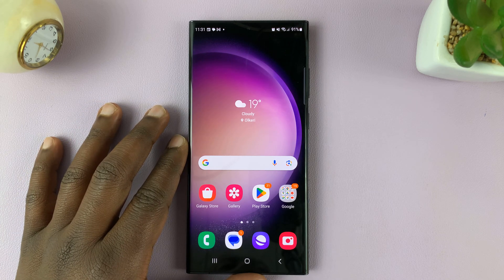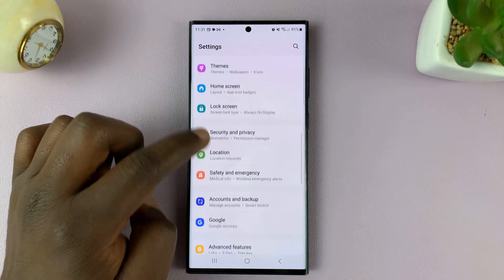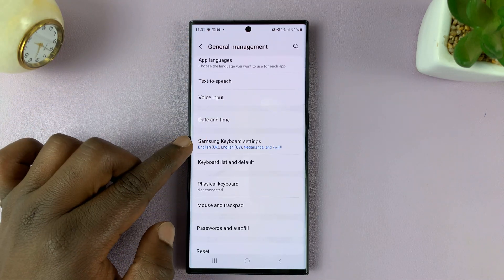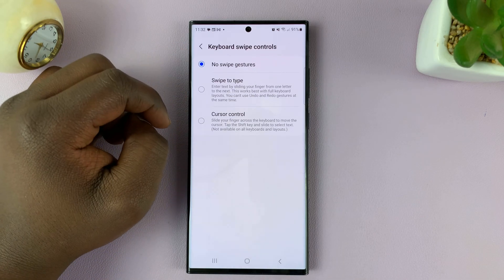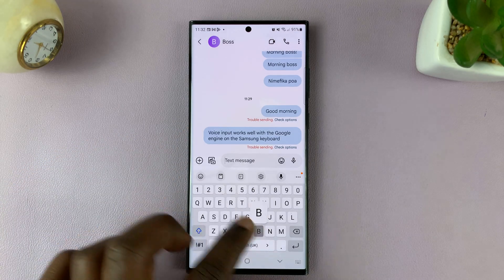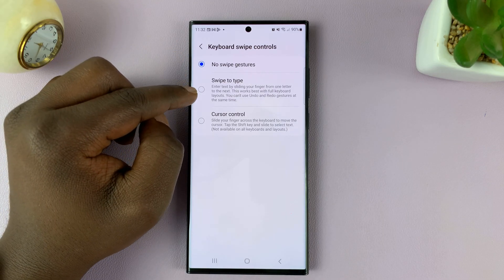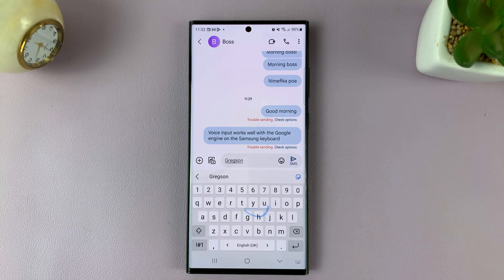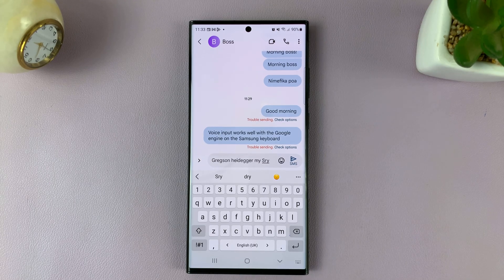How To Enable / Disable Swipe To Type On Keyboard Of Samsung Galaxy S23s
Learn How To Enable or Disable Swipe To Type On Keyboard Of Samsung Galaxy S23 S23+ S23 Ultra. Are you looking to enhance your typing experience or maybe you want to turn off the swipe-to-type feature on your device? You're in the right place!

In this step-by-step guide, we'll show you exactly how to enable and disable the swipe-to-type functionality on your Samsung Galaxy S23 keyboard. Whether you're a seasoned Android user or just getting started, we've got you covered.

How To Enable Swipe To Type On Keyboard Of Samsung Galaxy S23

1. Open the Settings app

2. Select General Management

3. Next, scroll down and select Samsung Keyboard Settings.

4. Next locate Swipe, Touch and Feedback.

5. You should see the option Keyboard Swipe Controls.

6. You should see three options No Swipe, Swipe To Type and Cursor Control.

7. Select Swipe to Type. And it will automatically turn on.

How To Disable Swipe To Type On Keyboard Of Samsung Galaxy S23

1. Open the Settings app

2. Select General Management

3. Next, scroll down and select Samsung Keyboard Settings.

4. Next locate Swipe, Touch and Feedback.

5. You should see the option Keyboard Swipe Controls.

6. You should see three options No Swipe, Swipe To Type and Cursor Control.

7. Select No Swipe. And it will automatically turn off.

Cell Phone Tripod Adapter